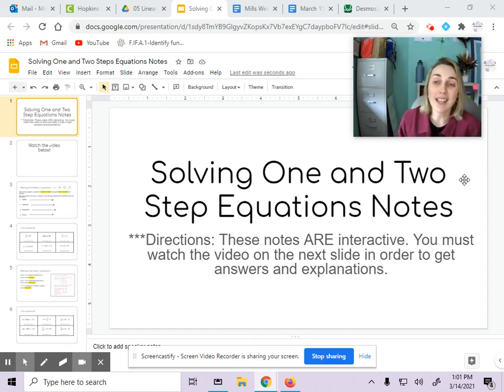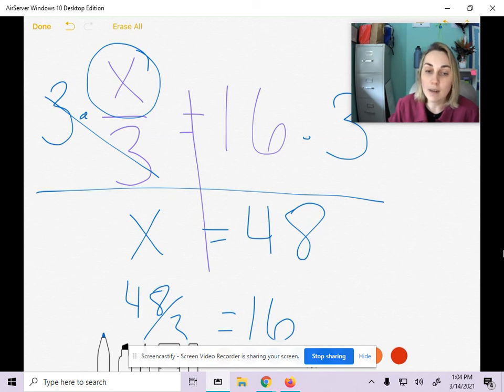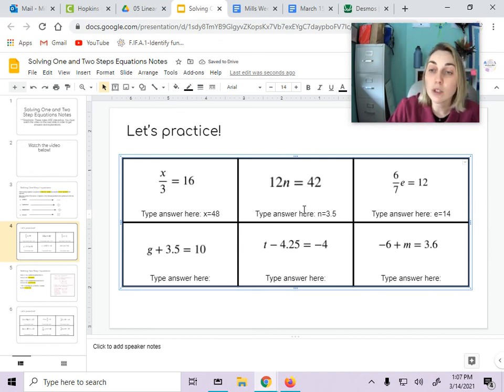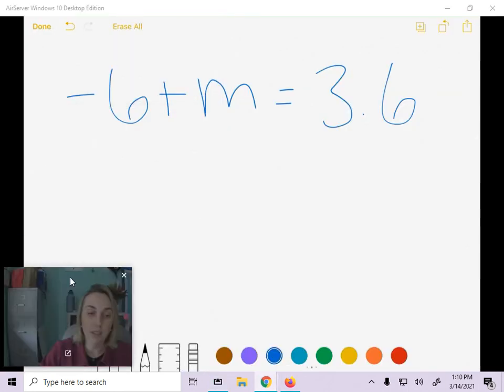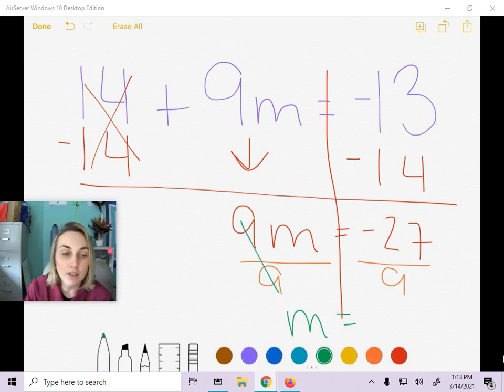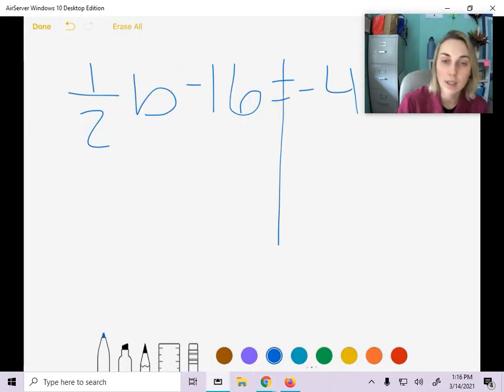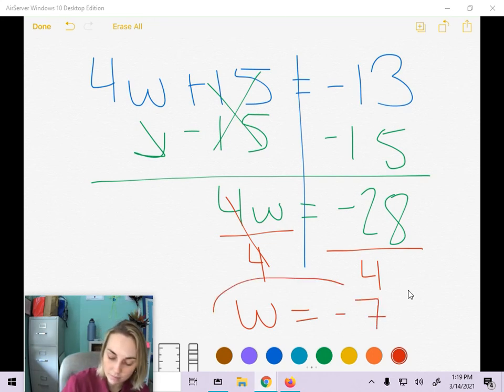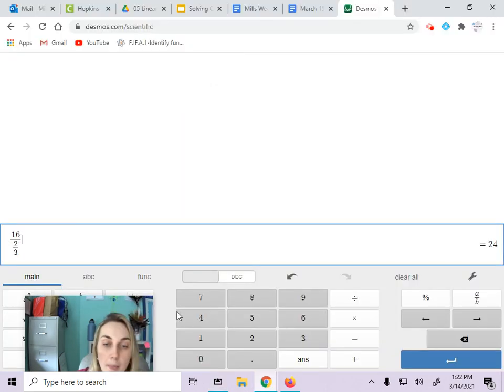Solving One and Two Step Equations Notes.